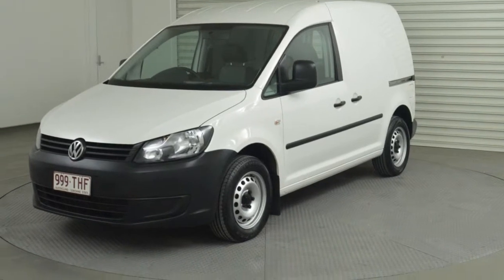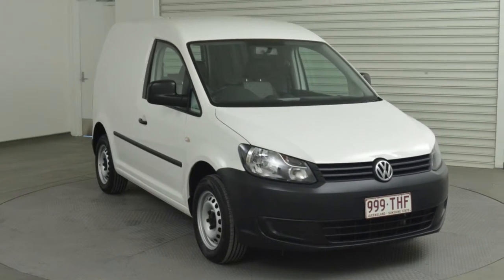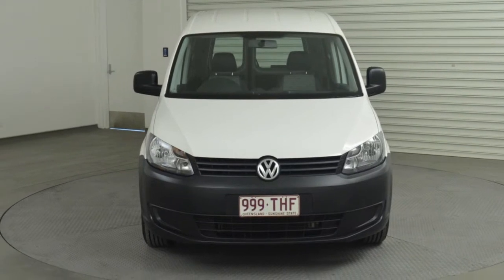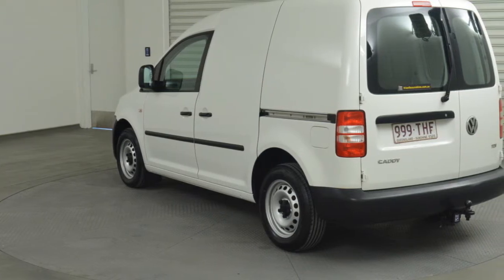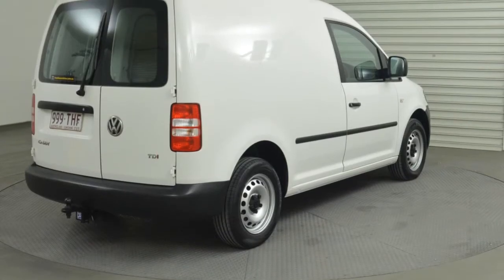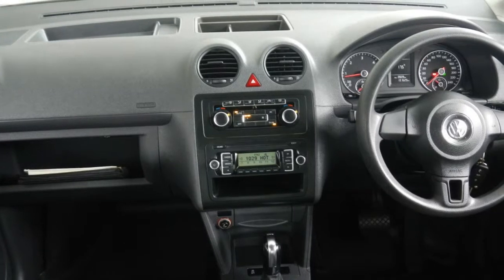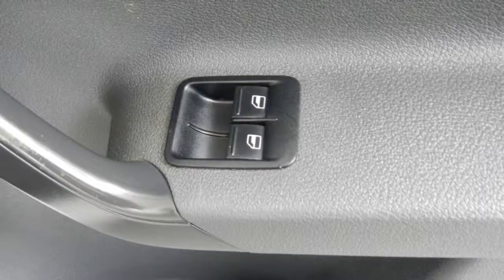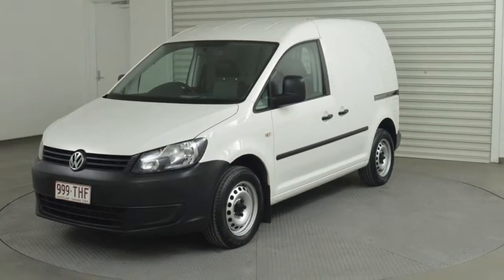2011 Volkswagen Caddy 2KN MY11 TDI250 SWB DSG White 7 Speed Sports Automatic Dual Clutch Van